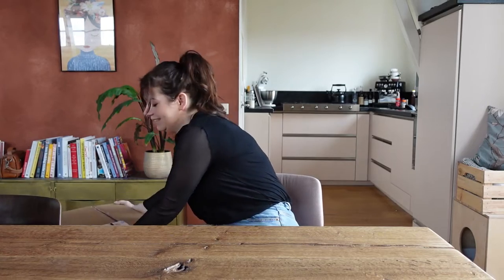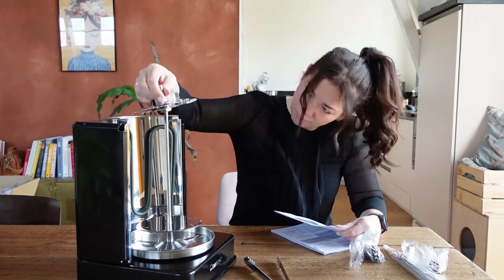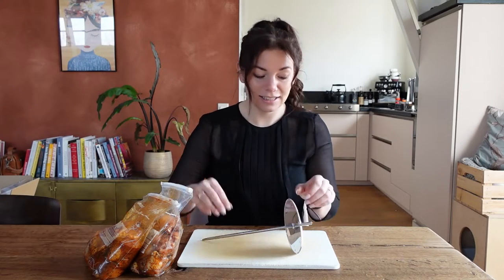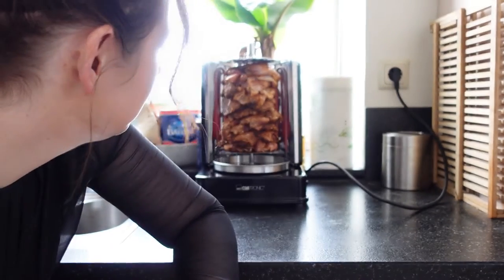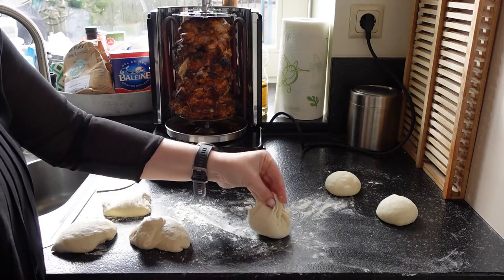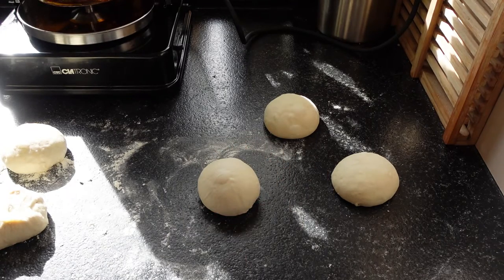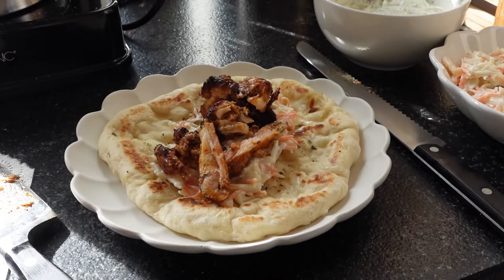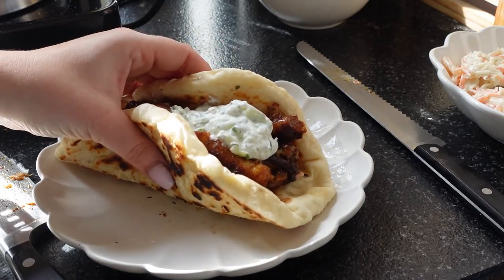Kitchen gadget review: Gyros grill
Is a gyros grill a bit excessive or worth the money?

My equiptment:
Sony Alpha ZV-E10*
Handheld tripod*